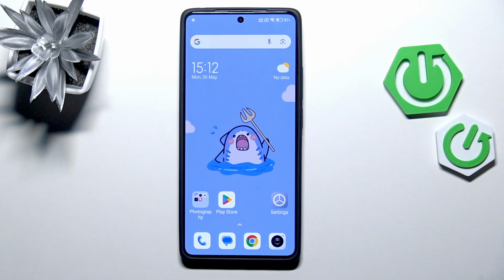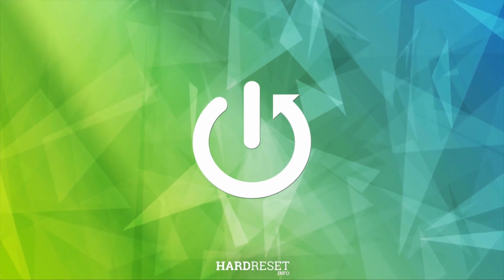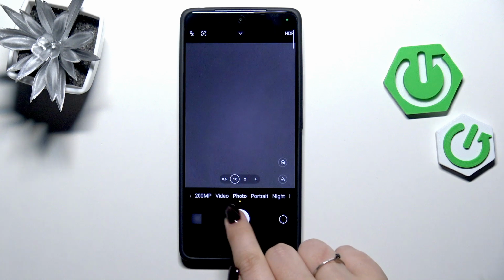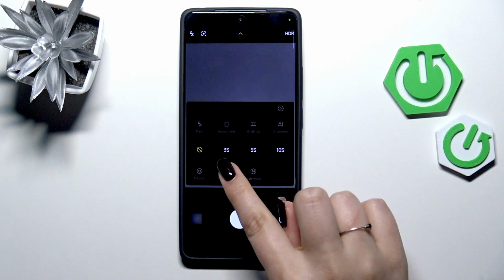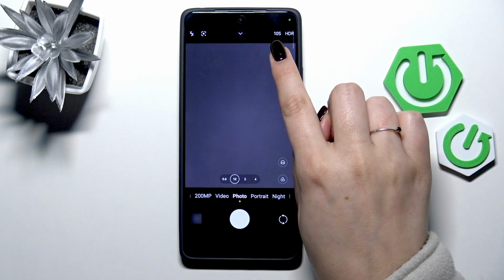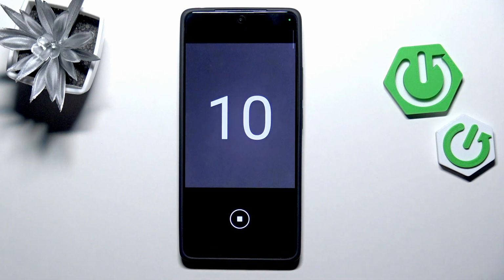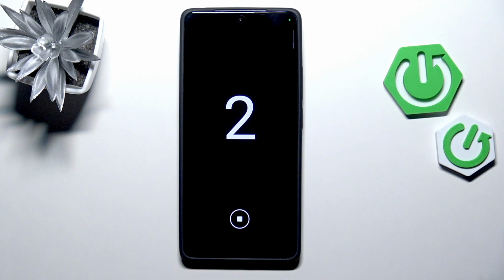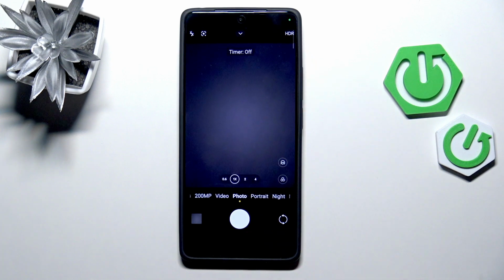REDMI Turbo 4 Pro – How to Set Camera Timer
Want to take group photos or selfies without rushing? In this video, you’ll learn how to set the camera timer on the REDMI Turbo 4 Pro. We’ll show you step-by-step how to find the timer option in the camera app, choose between 3, 5, or 10 seconds delay, and easily turn the timer on or off. Setting a camera timer on your REDMI Turbo 4 Pro makes it simple to capture the perfect shot every time, whether you’re taking photos alone or with friends. Follow along to make the most of your REDMI Turbo 4 Pro camera features.

How to set camera timer on REDMI Turbo 4 Pro?
How to turn off camera timer on REDMI Turbo 4 Pro?
Where is the camera timer setting in REDMI Turbo 4 Pro?

0:00 Introduction
0:06 Open Camera App
0:14 Access Timer Options
0:32 Choose Timer Delay (3, 5, or 10 seconds)
0:47 Confirm Timer is Active
0:54 Take a Photo with Timer
1:07 Change or Turn Off Timer
1:21 Outro